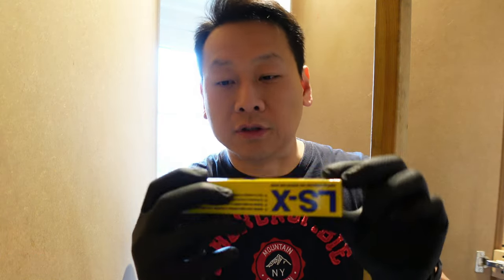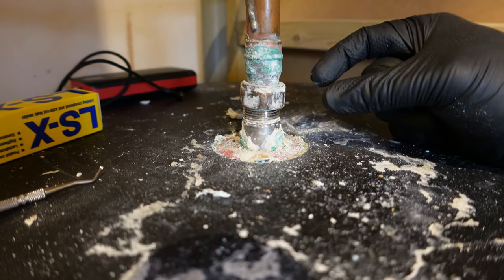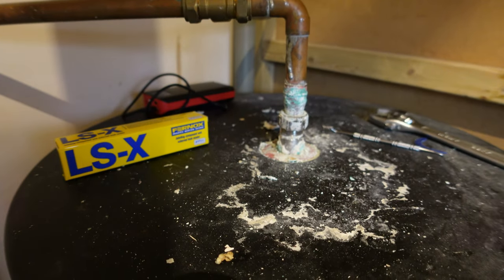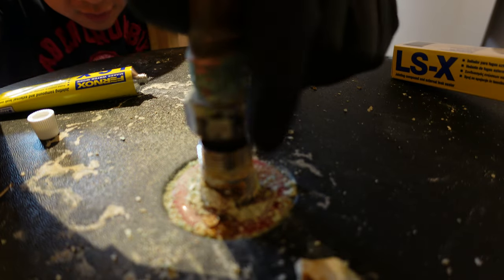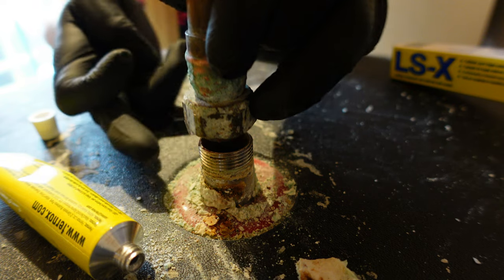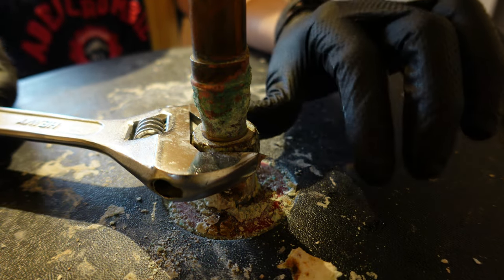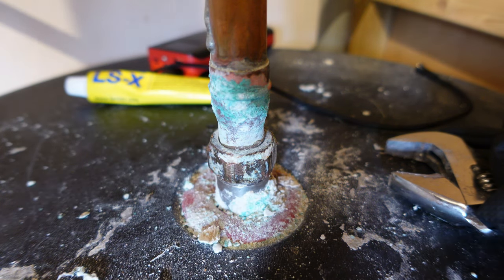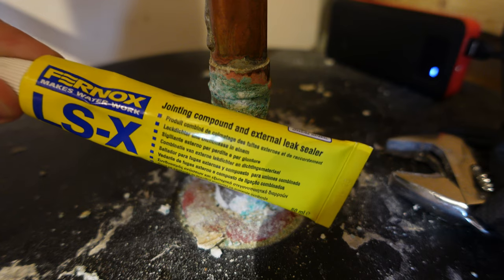Fixing a compression joint weeping leak quick and cheap by Benson Chik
Try to turn on our heating today and found a weeping leak which got worse over time. Time for a quick and easy fix

suitable for drinking water pipe etc